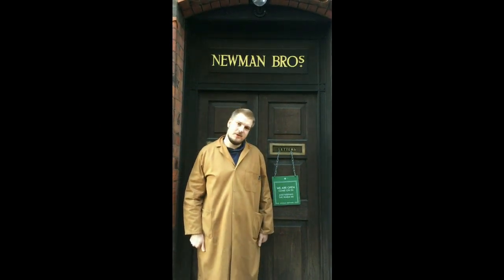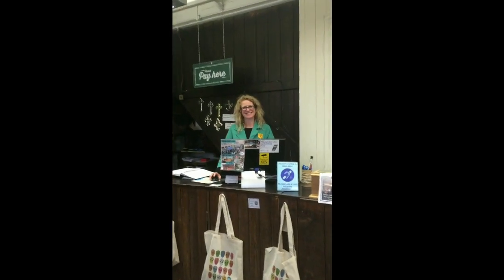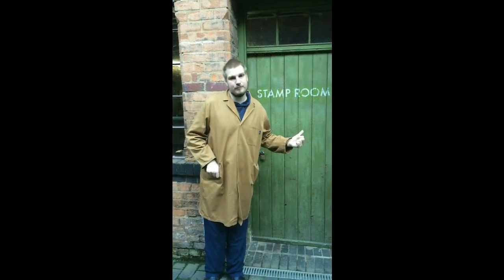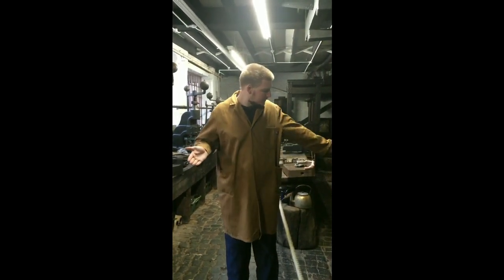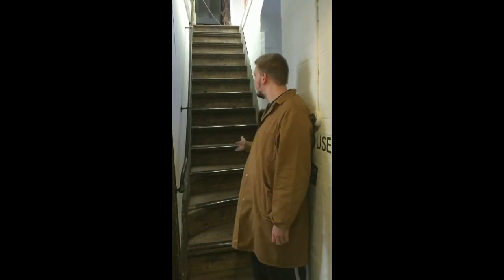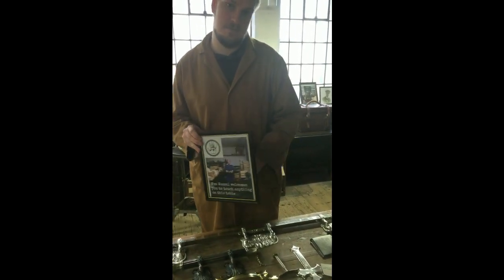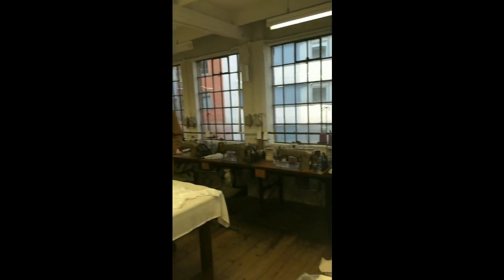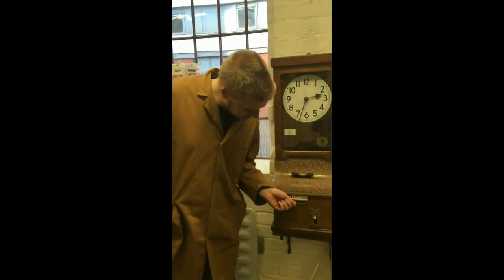Relaxed @ Newman Brothers Pre-Visit Information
A film presented by volunteer Adam who explains what visitors should expect on a factory tour of Newman Brothers as part of a Relaxed @ Newman Brothers Experience. He informs visitors about the duration of the visit in each room, what people can and should not touch and what noise levels are like in various locations. This film is designed to support people on the autistic spectrum and their families as they plan and prepare for their visit to the Museum.